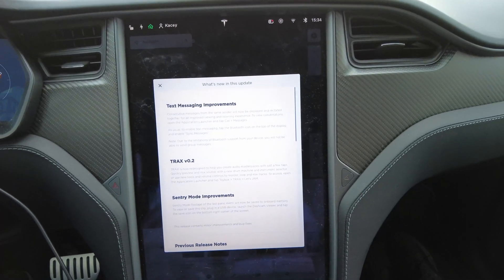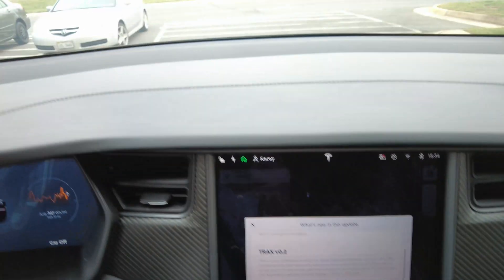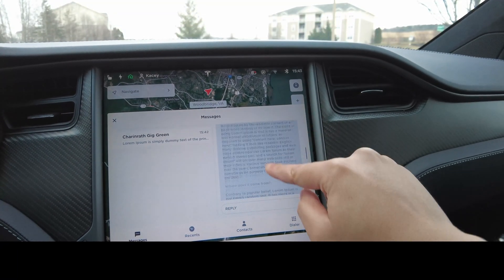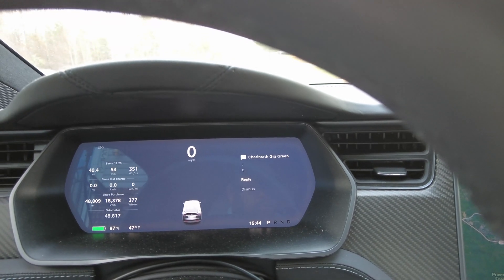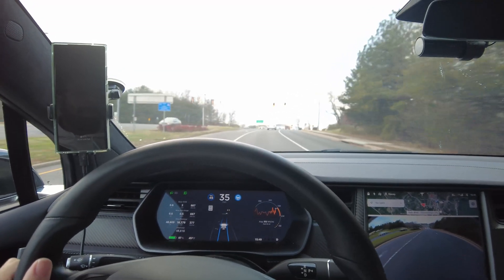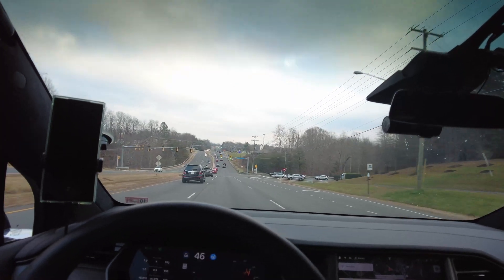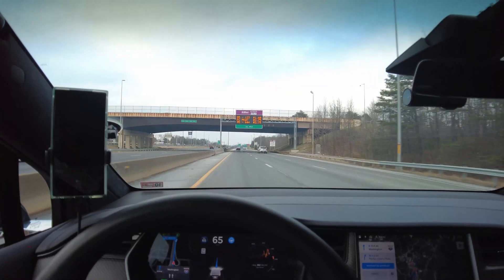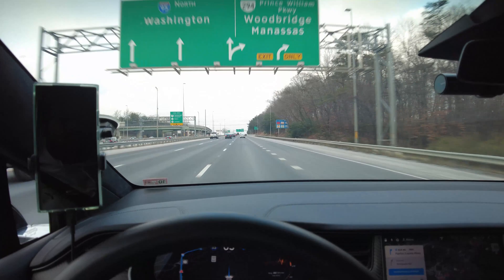Tesla Software update 2020.48.12.1 - Deep Dive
Bug-fix software update, lets look under the hood... today we're looking at 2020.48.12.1 it says the same stuff as last time: Text message update, Trax V 0.2, and Sentry Mode Panic events stored in the car if USB storage is not available, let's dig in and see what we can see is hidden under the hood.

0:00 Intro
0:16 Text Messaging improvements revisited
3:34 Flashing Yellow Performance 2X
5:03 Tight cloverleaf and compound onramps
7:12 That turn the car still can make that it shouldn't yet be able to handle
9:19 Left turn at stoplight
9:38 Does it still think the grocery store parking lot is a public road?
10:15 At the Supercharger for Smart Summon Testing, whoops
10:56 Autopilot seems smarter
12:02 Almost a repeat
12:39 Smart Summon to target
14:17 Setting up the Smart Summon Come to Me scenario
14:24 Smart Summon - Come to Me
15:43 Conclusions